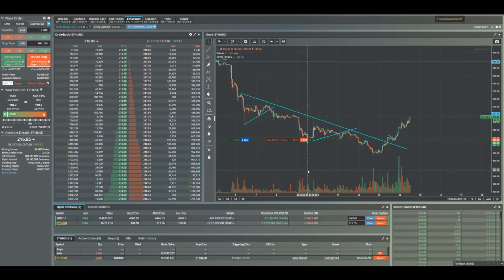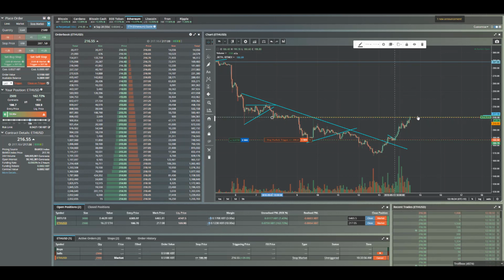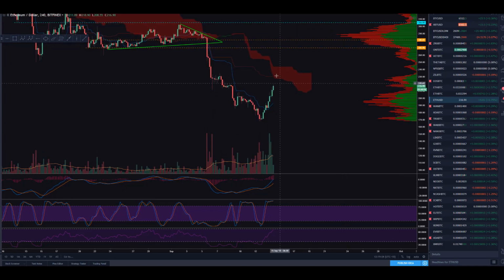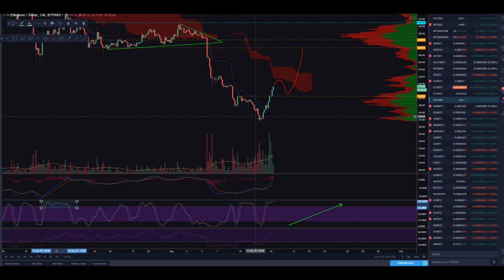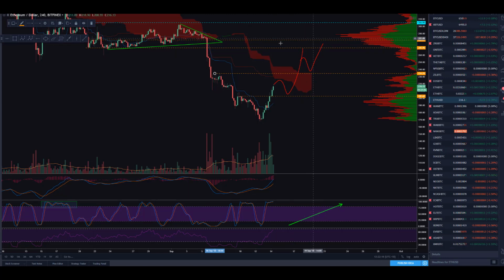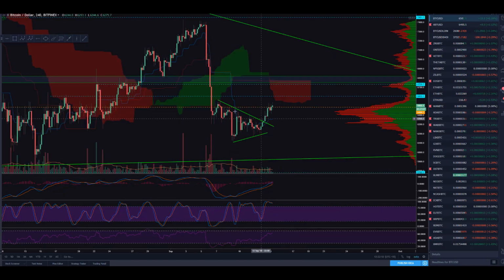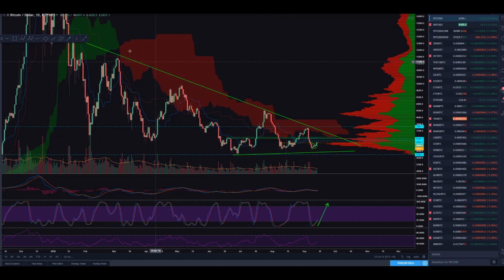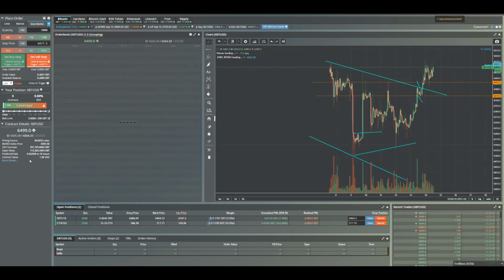A quick look at ETH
ETH is pushing for a trend reversal, how long can it hold?

Is the bottom in for BTC?